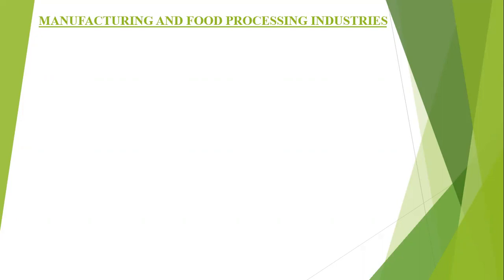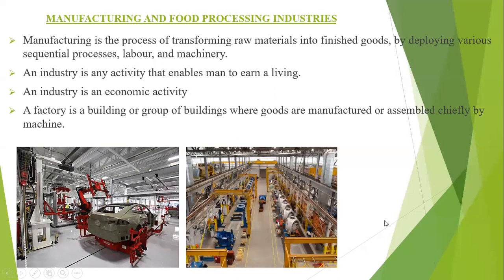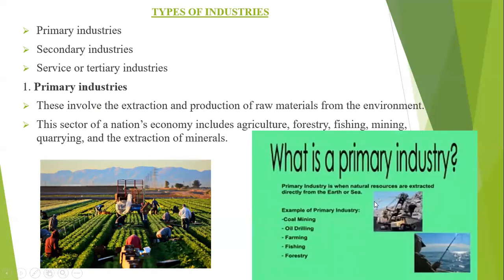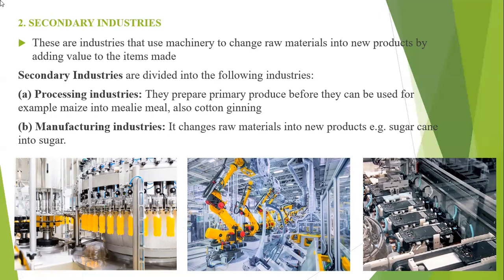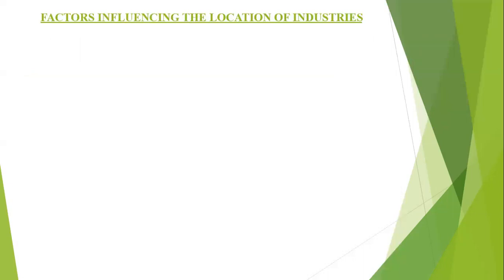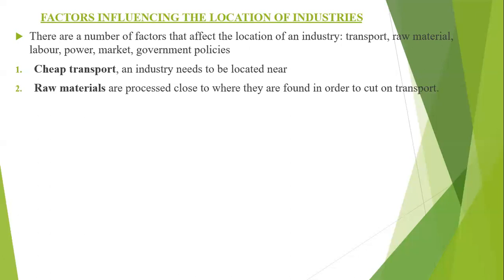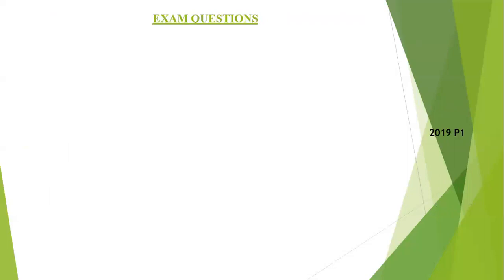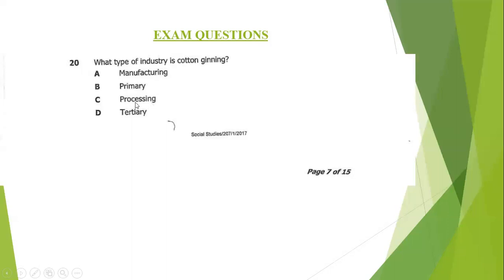Manufacturing and Food Processing Industries in Zambia.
This video explores the manufacturing and food processing industries in Zambia, highlighting the country's economic growth and development in these sectors. Zambia has seen significant investment in its manufacturing sector, with a focus on textiles, beverages, and tobacco products. The food processing industry is also a key player, with companies producing a range of products including maize meal, soybeans, and sugarcane. We take a closer look at the current state of these industries, including the challenges and opportunities they face, and examine the role they play in Zambia's economy. With its rich natural resources and strategic location, Zambia is poised for continued growth and expansion in the manufacturing and food processing sectors. Watch to learn more about the manufacturing and food processing industries in Zambia and their potential for future development.